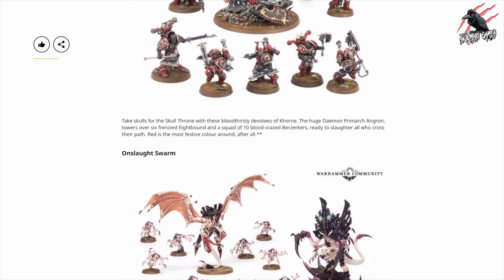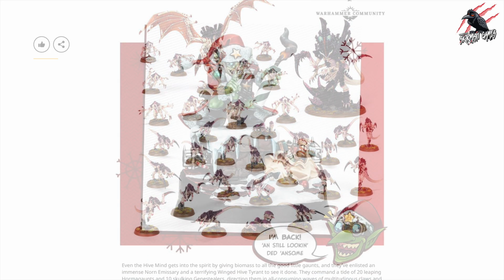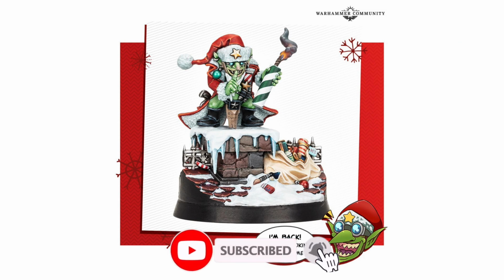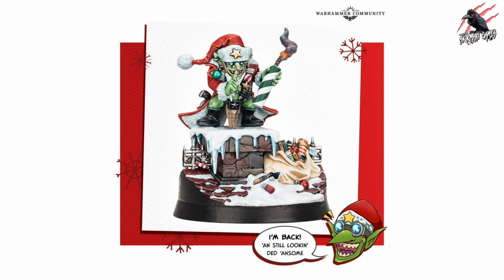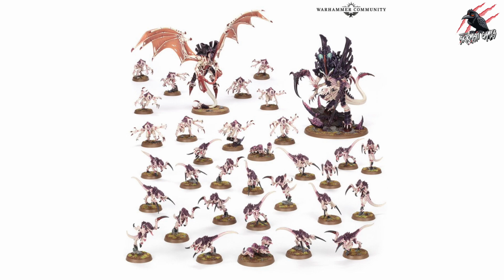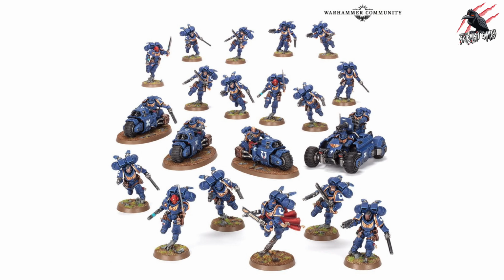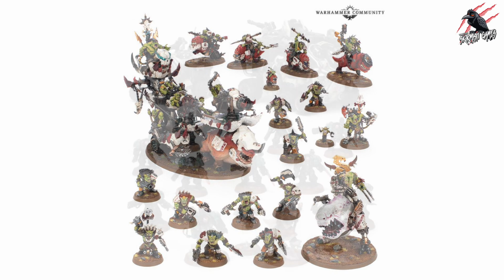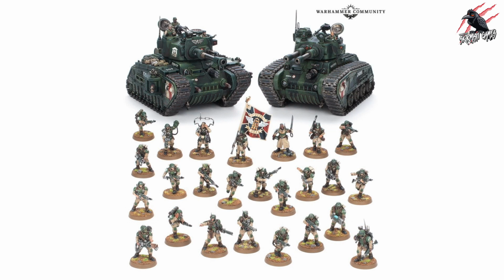XMAS BATTLE FORCES ARE HERE! Warhammer Preorder Preview Getting Ready For Christmas 2023